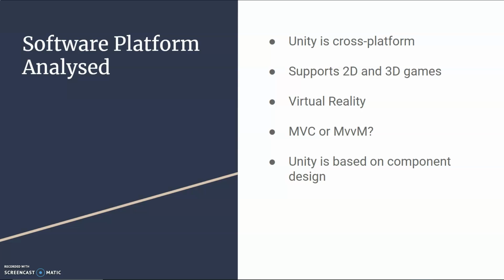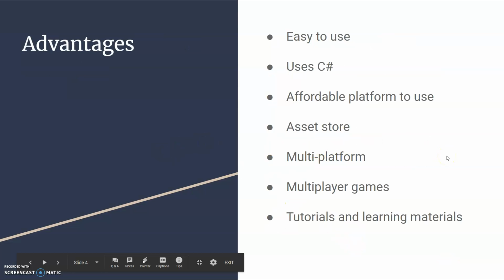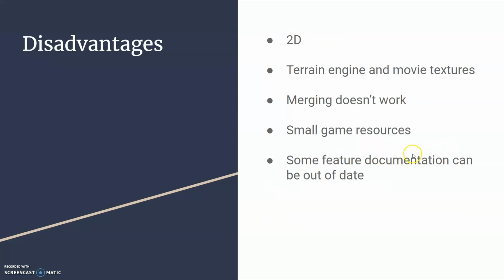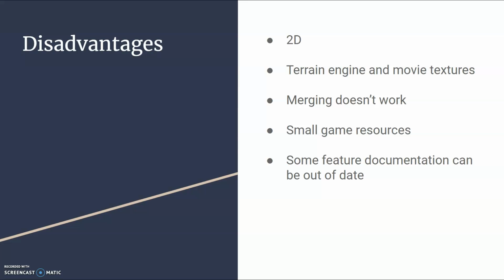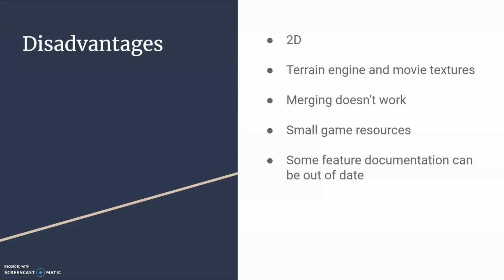SDV601 Unity Video Part 2